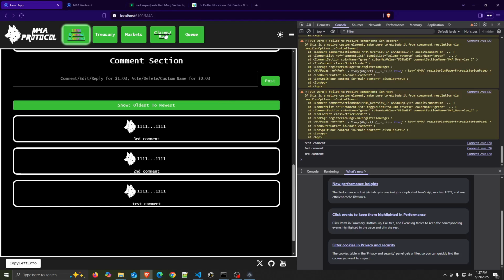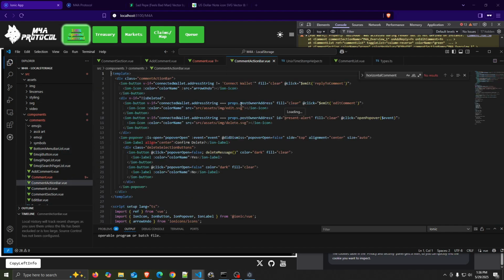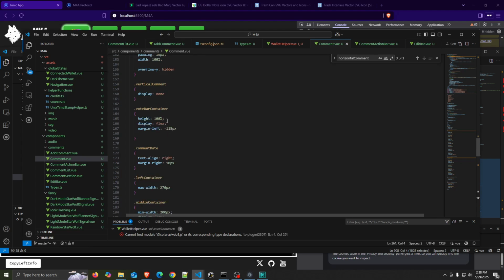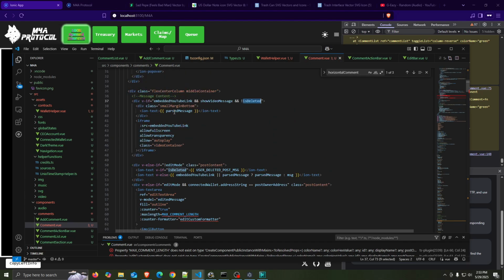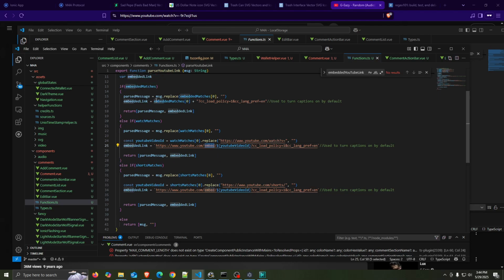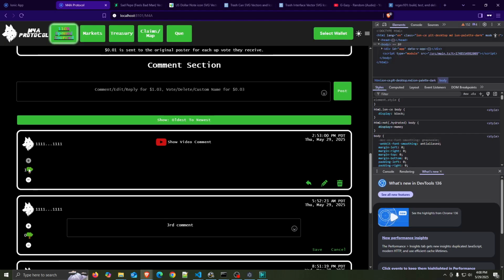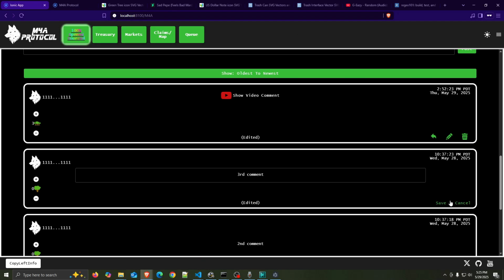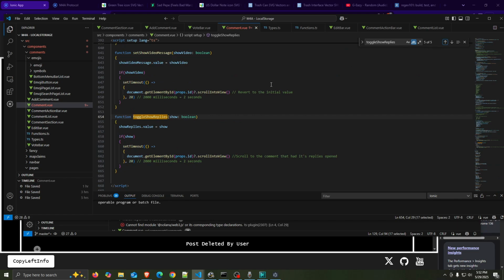13. Comment Section Local Storage Part 2